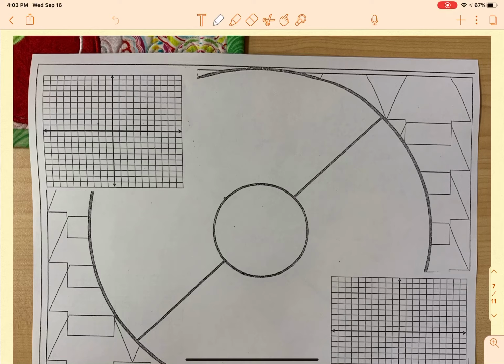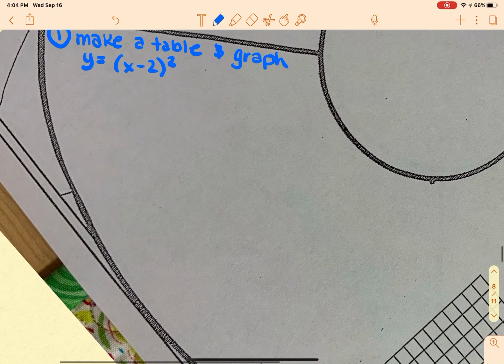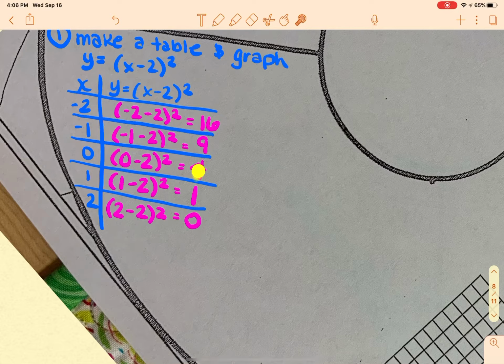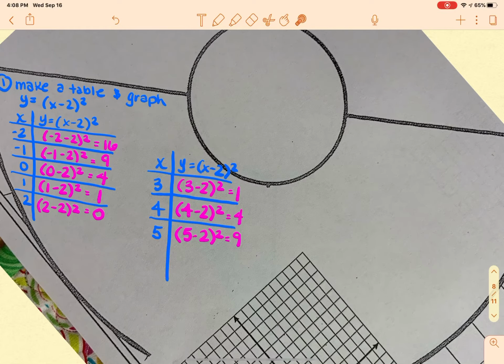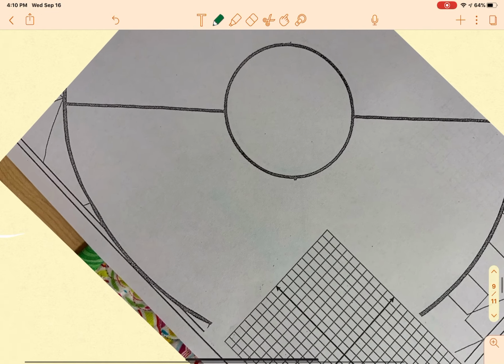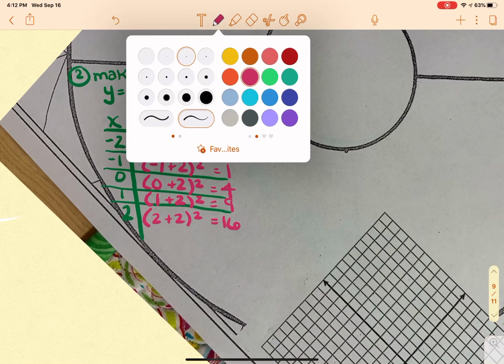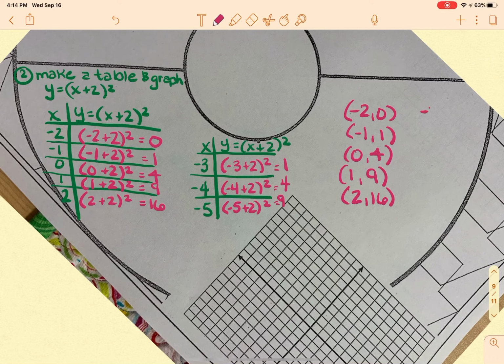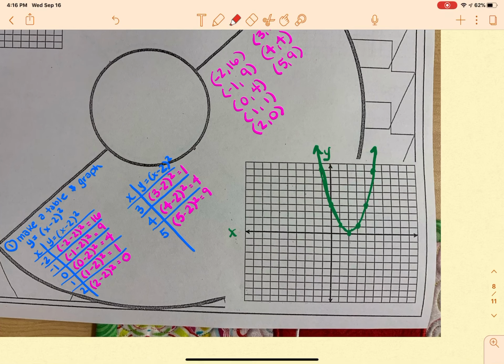Patterns in quadratic graphing part 2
Mrs. Hesslau
Jackson High Schoo
Algebra 2